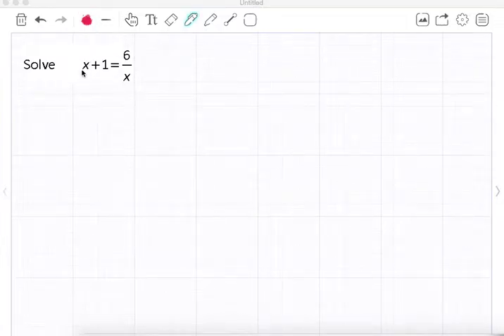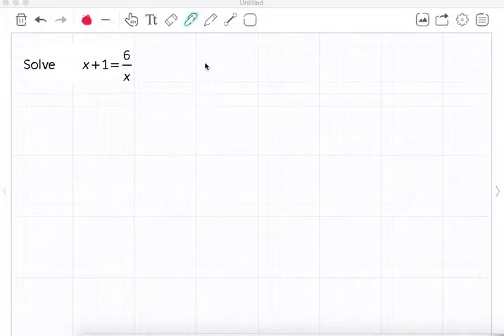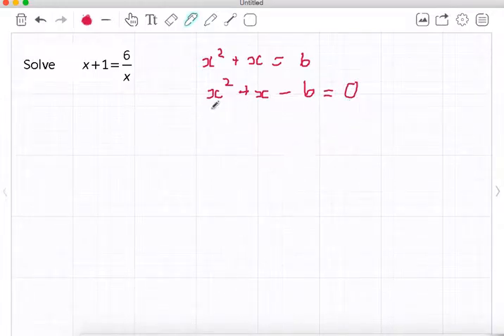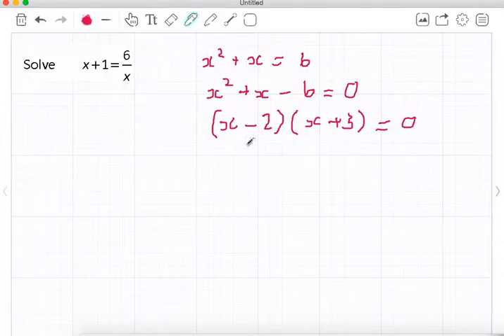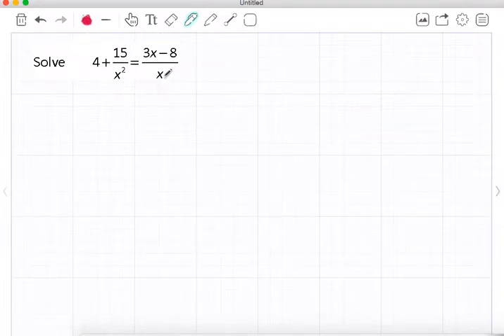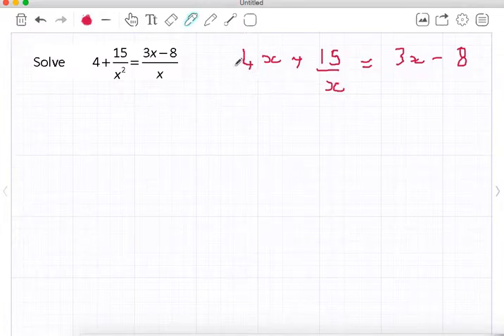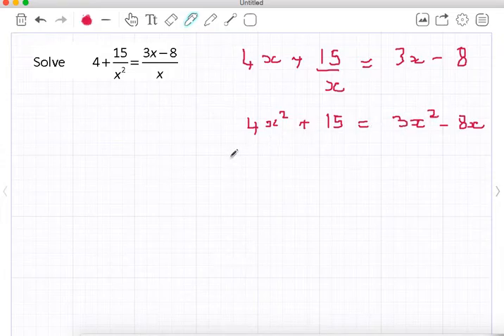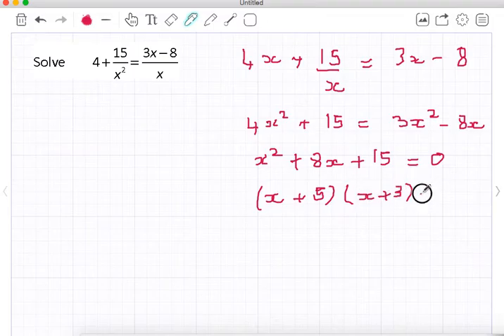Solve algebra fractions 3